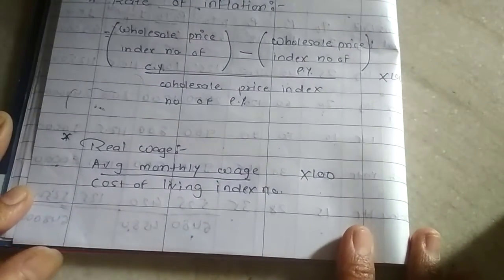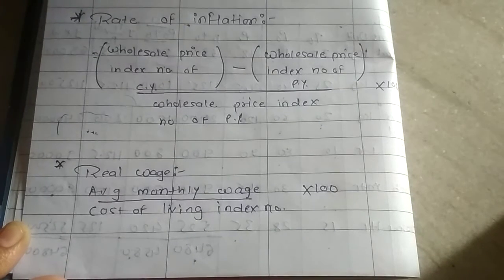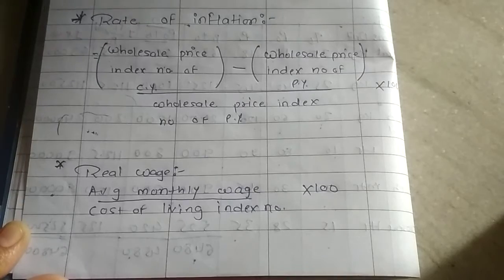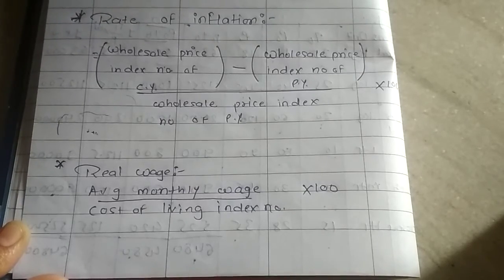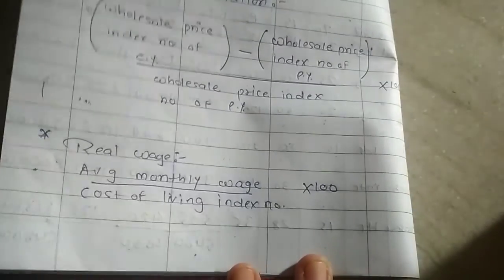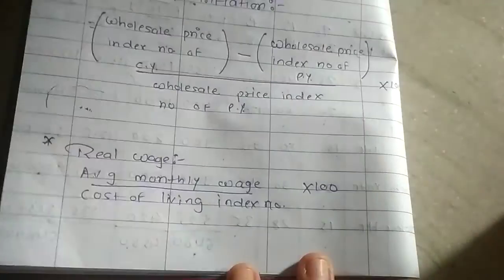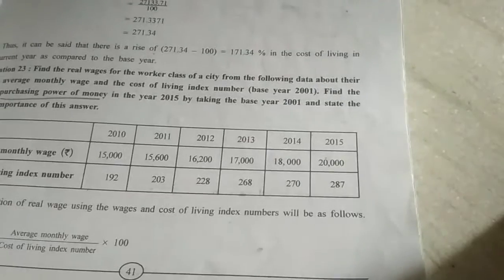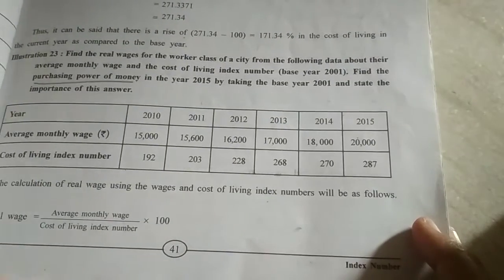Rate of inflation & real wage example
Statistics chapter 1- index number